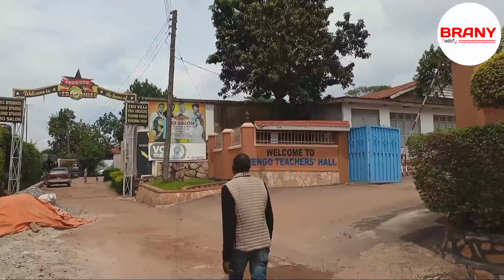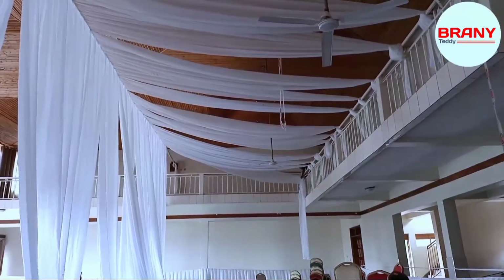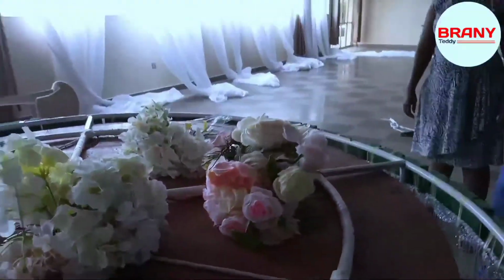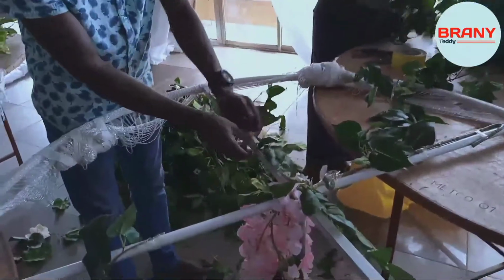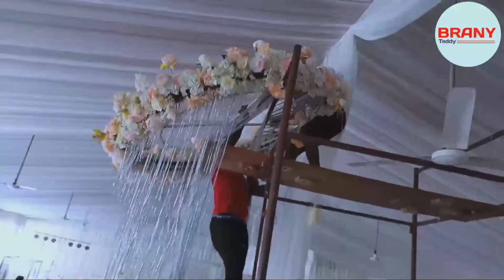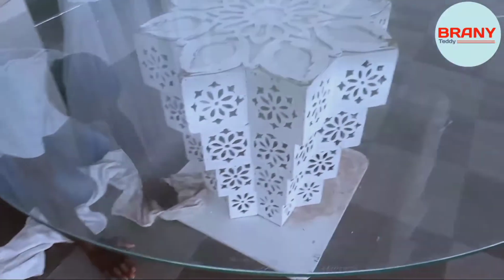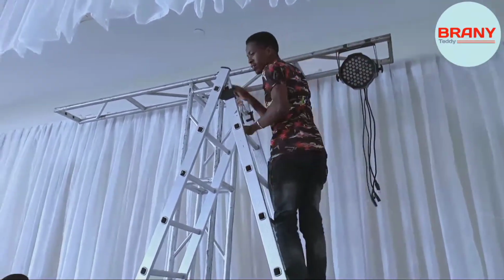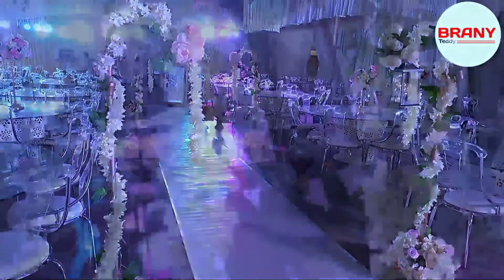DIY :How to Drape a ceiling with fabric & Decorate Wedding hall | Wedding Reception Decor|BRANYTEDDY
Wedding venues come in all shapes and sizes. Have you ever wondered how an empty hall can be turned into a romantic and lovely wedding reception. Well today I brought you behind the scenes of luxurious wedding decorations by @donnieevents.

SUPPORT ME CREATE MORE CONTENT